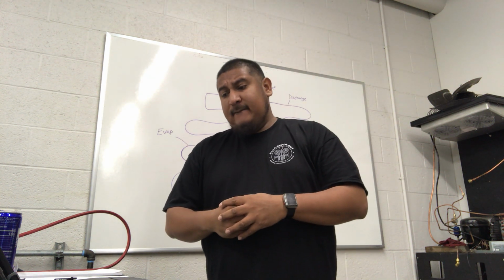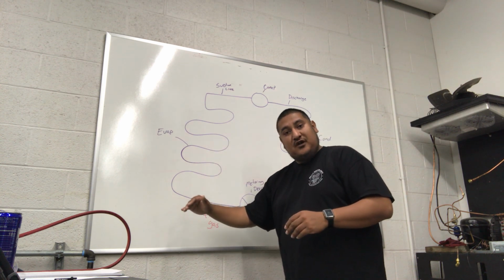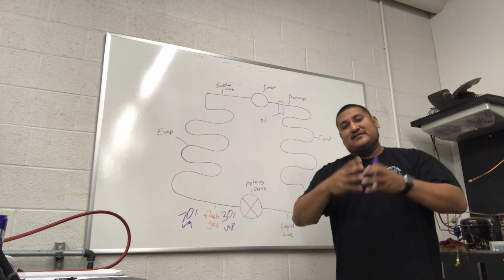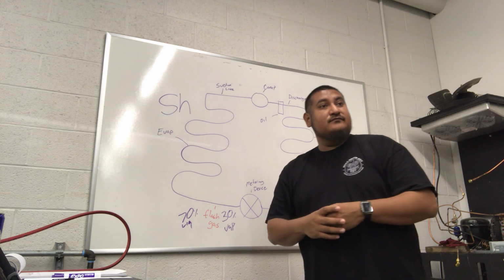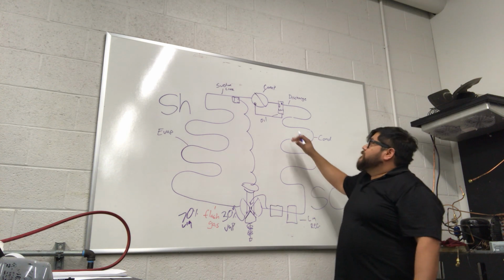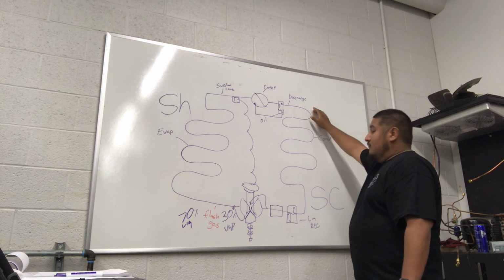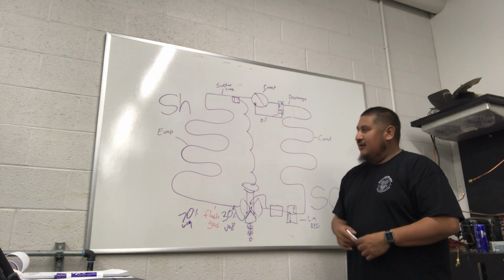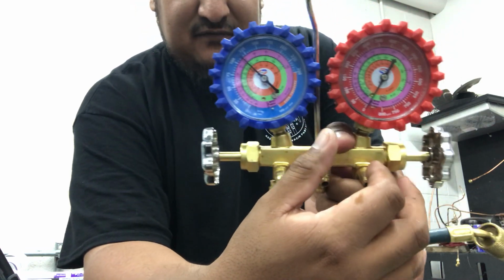April 15, 2020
Refrigeration intro